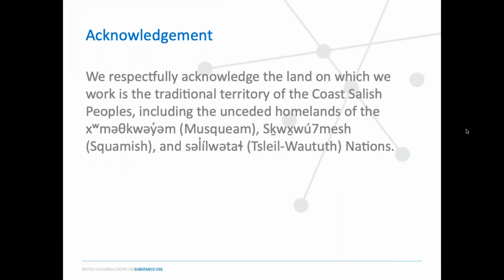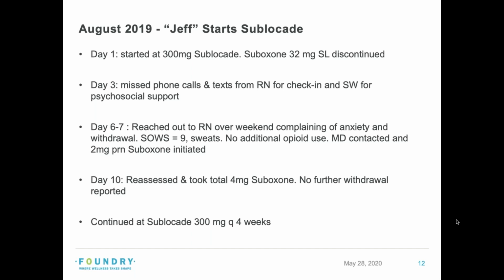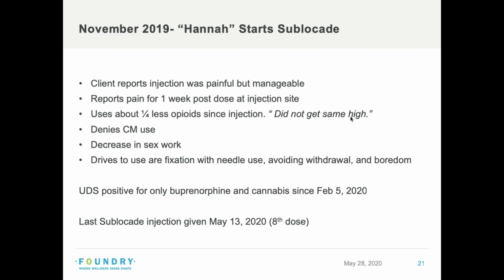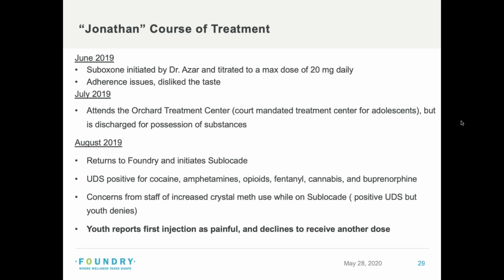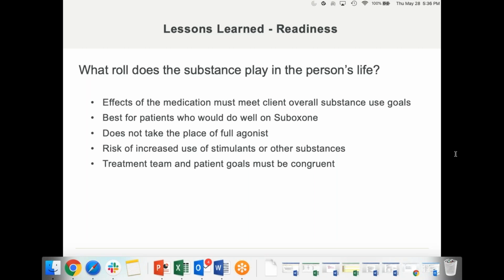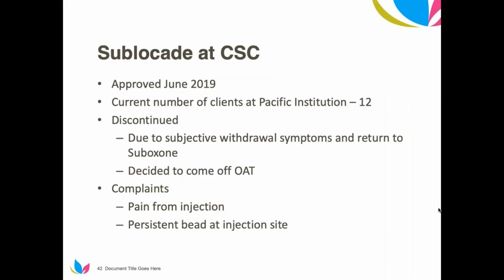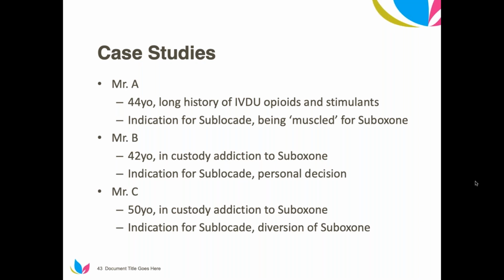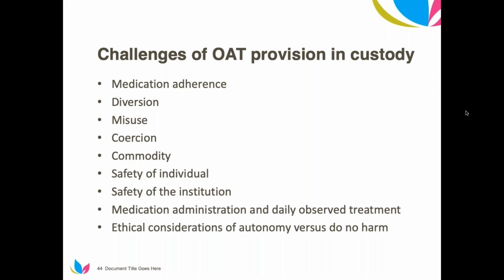Practical Applications of Sublocade – Case Based Learning